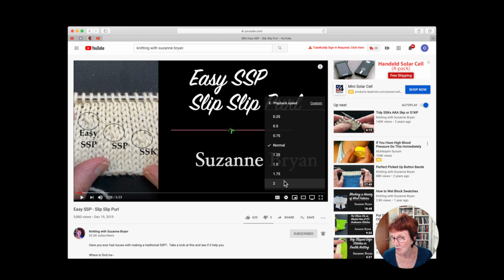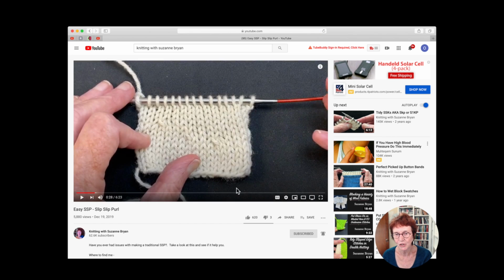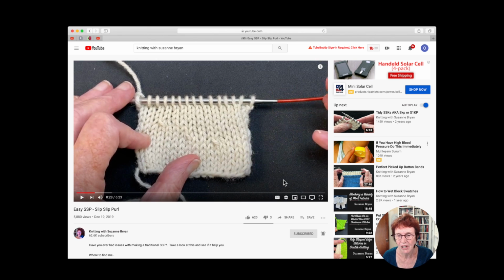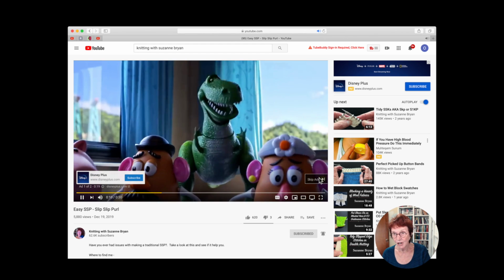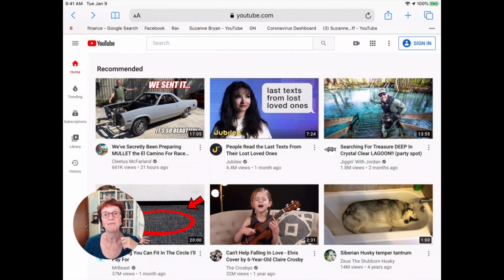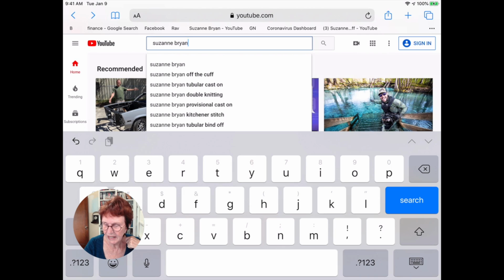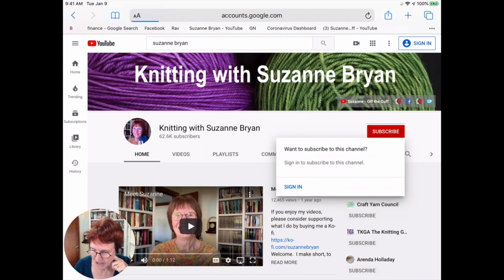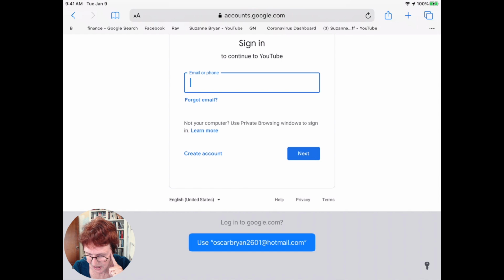How to Use My YouTube Channel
This is an edited version of the live stream from my Suzanne - Off the Cuff Channel.  I hope this helps you find what you need more easily.

Happy Knitting,
Suzanne